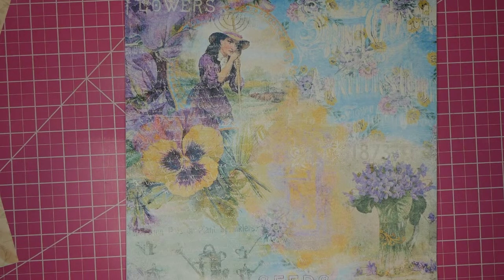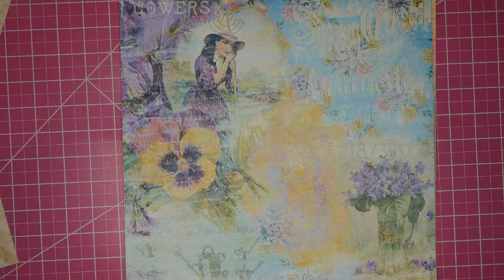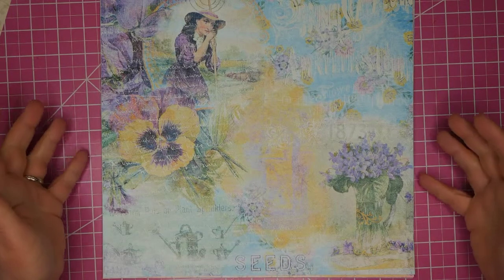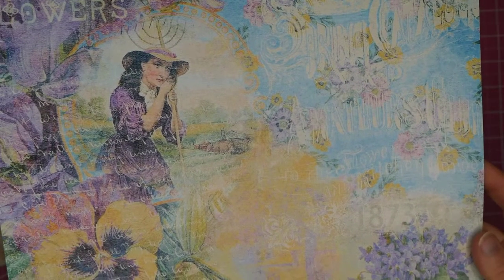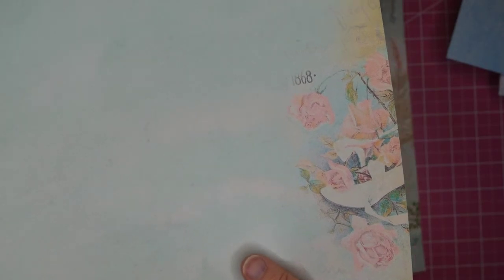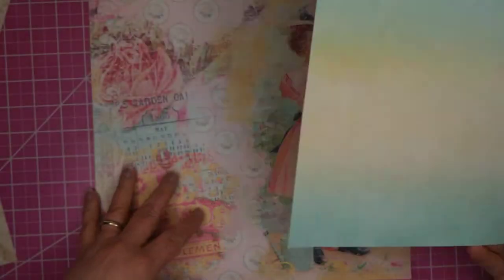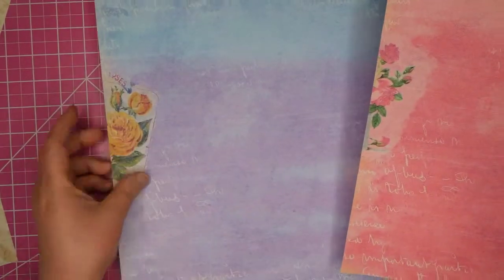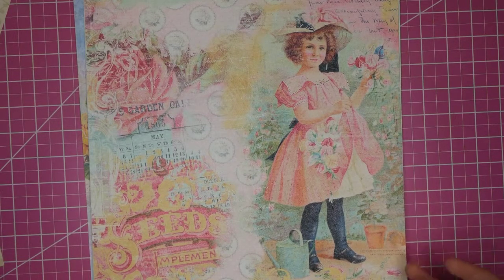Scrapbook paper review - Flower Power by Antebellum Press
This is a review of a digital scrapbook paper collection.  These reviews are not intended to criticize the creator, just to let users know which of these papers translate best to print.  If you own these or other digital scrapbook papers and would like them printed in 12 x 12 inch size, please check out my scrapbook paper printing service on Etsy

If you would like to see the difference between 20 pound and 80 pound paper stock, please watch this video

If you have helpful advice or comments, please let me know below.